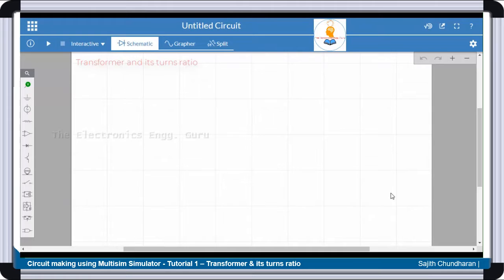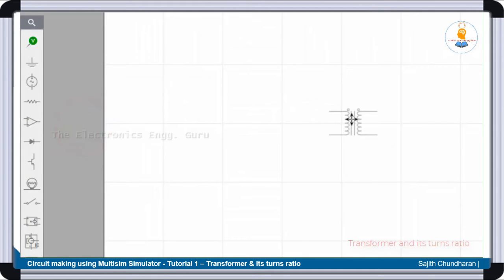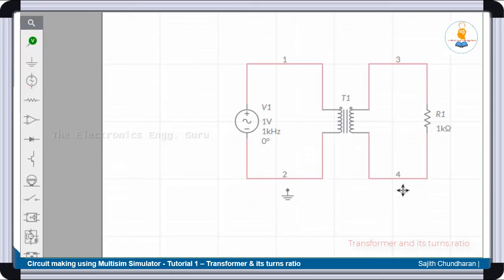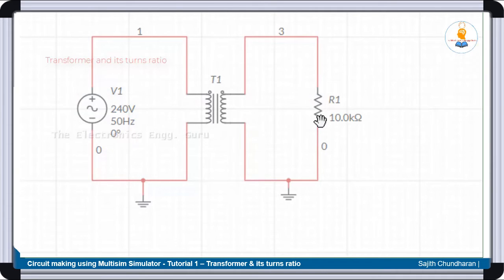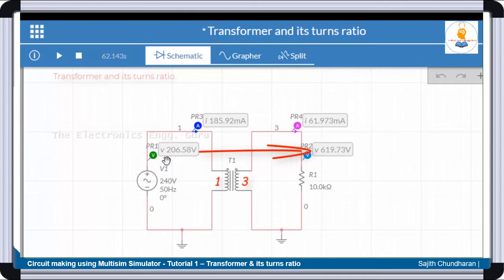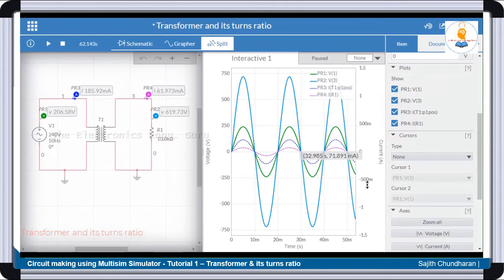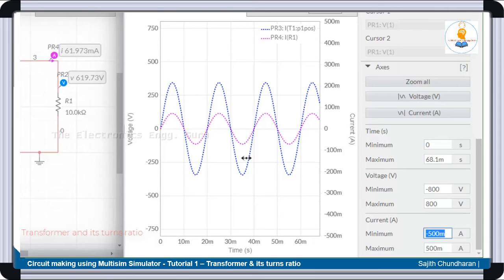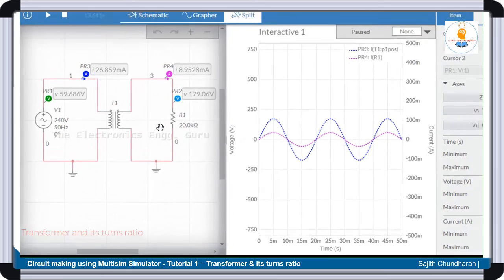Transformer & its turns ratio - Circuit making using Multisim simulator Tutorial 1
The objective of this tutorial is to introduce you to Online Multsim Simulator from National Instruments. This video deals with Transformer & its turns ratio, its relation to Voltage and Current in the primary and secondary coil. Effect of load on the transformer, Understanding of Step Up & Step down Transformer.